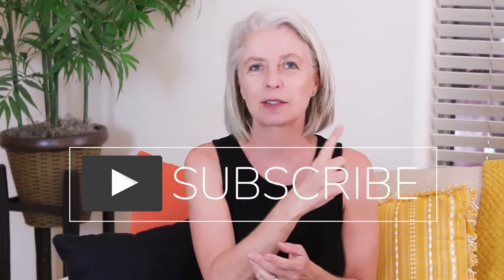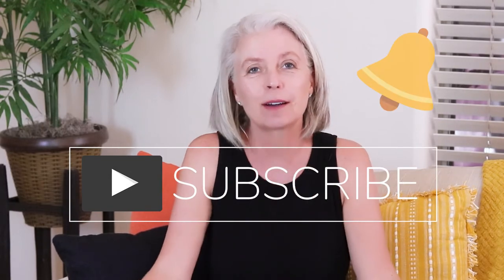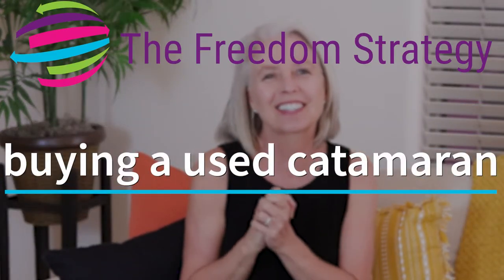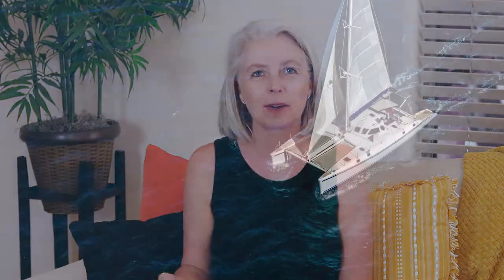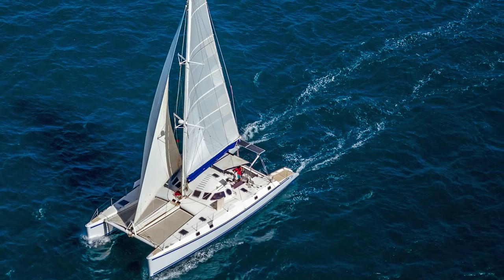Buying a Used Catamaran | What to Look For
If you're thinking of buying a used catamaran sailboat in this difficult market, The Freedom Strategy is here to help. This video tells you all about buying a used catamaran and sailing the world. Buying a used boat can be scary and risking, so be sure to learn these 10 things to look for when buying an old catamaran. Let the dream begin!

I would love to connect with you on social media!